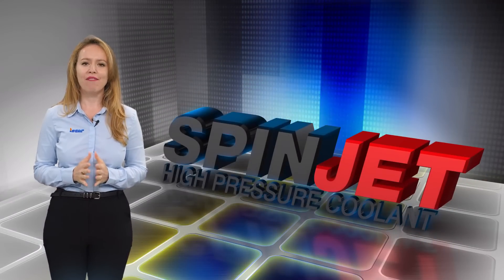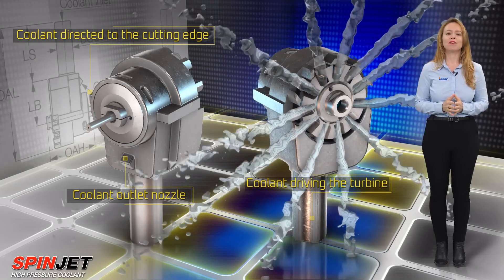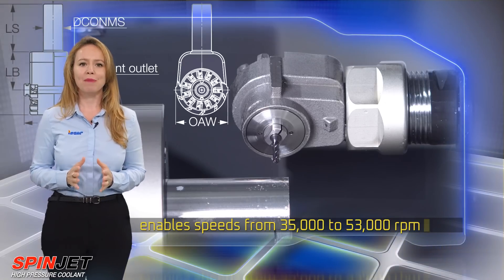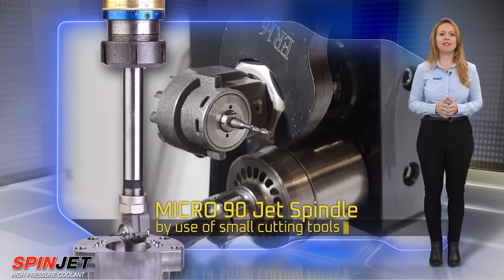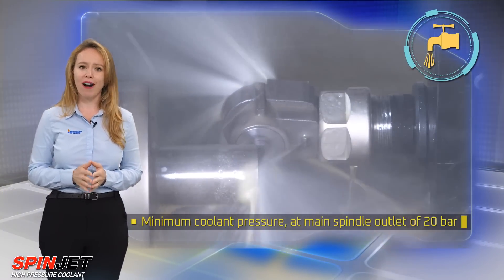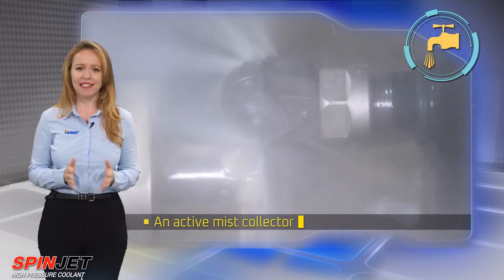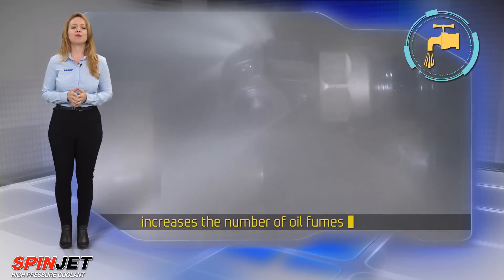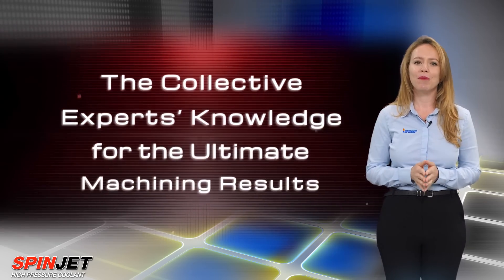ISCAR TECH TALK - ISCAR SPINJET MICRO 90 Small, Drilling and Milling in Difficult to Reach Spaces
The MICRO 90 Jet Spindle driven by high pressure coolant,  with a  solid shell of titanium and assembled from only six parts, is built for High RPM , accurate work in small and difficult-to-reach spaces .

The MICRO 90 Jet Spindle enables speeds from  35,000 to 53,000 rpm while the main machine spindle remains idle. The MICRO 90 Jet Spindle is  ideal for a wide range of semi-finish and finishing applications by use of small cutting tools intended for milling, drilling, thread milling, engraving, chamfering and deburring.

There are prerequisites for using the Microjet 90 Jet Spindle on CNC Machines.
- Coolant flows through the main CNC machine spindle
- Minimum coolant pressure, at main spindle outlet of 20 bar
- Maximum coolant pressure, at main spindle outlet of 40 bar
- Minimum flow rate of 10 liters per minute
- Filter element of maximum100 micrometers
- An active mist collector
- When using emulsion coolant, use an anti-foaming agent additive suitable for emulsion.
-  When using oil-based coolant, the high-pressure increases the number of oil fumes. Therefore, it is recommended to use an appropriate means of fire protection and to use anti-dissolution additive suitable for oil.